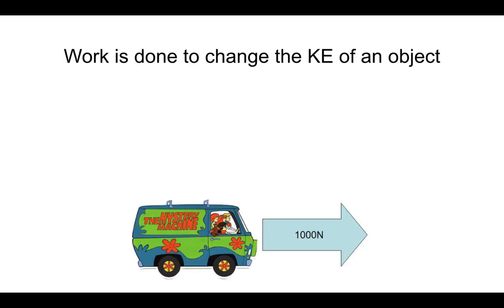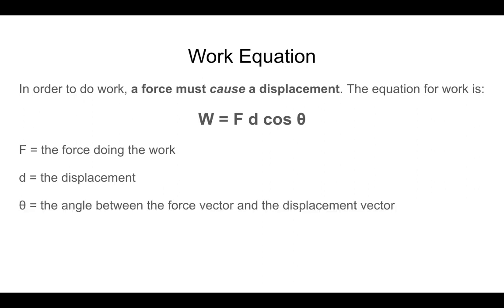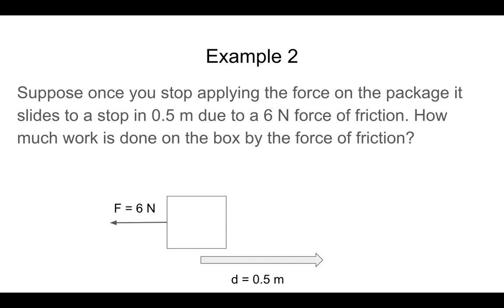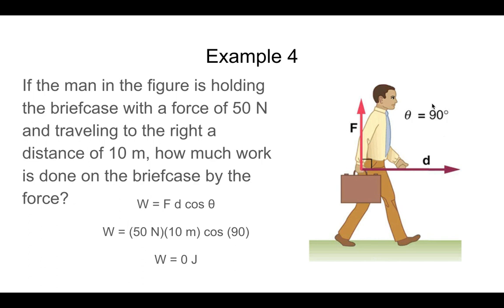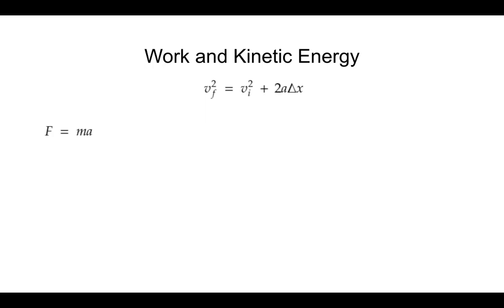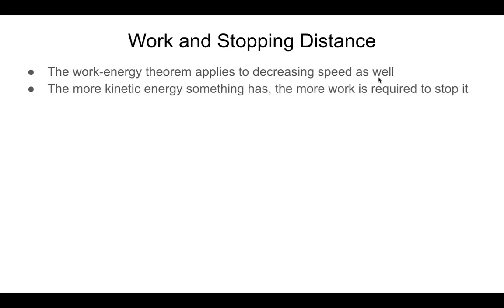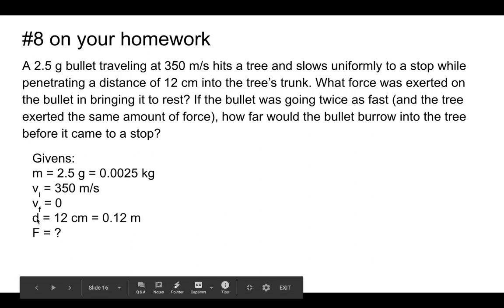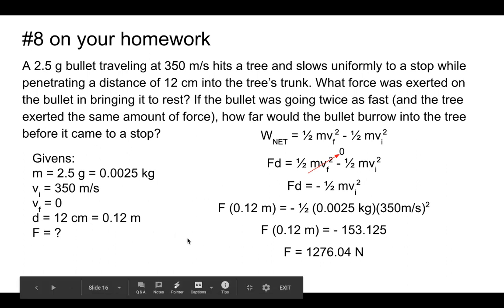Work and the WE Theorem